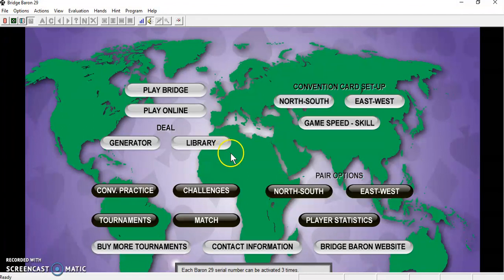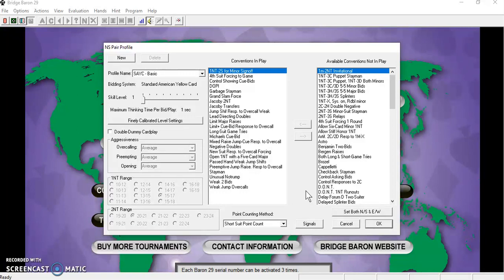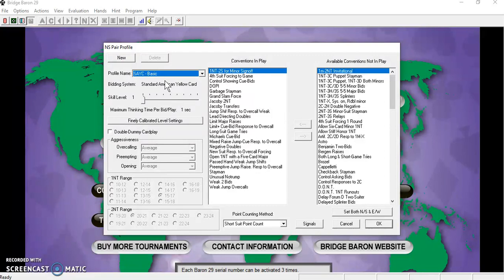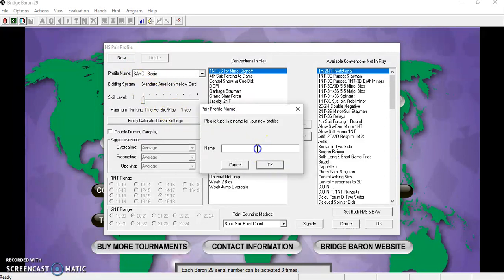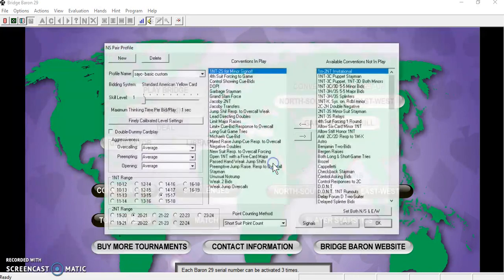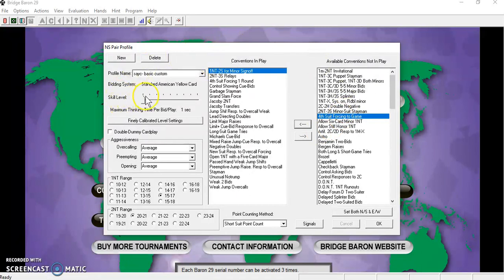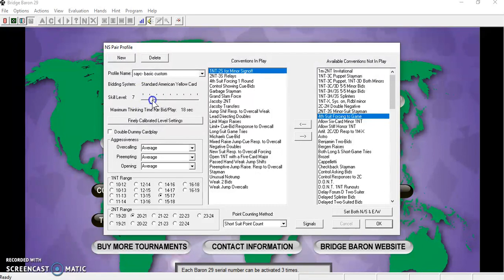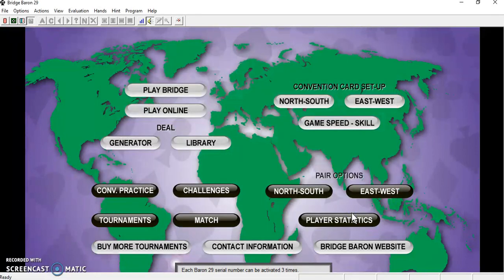Bridge Baron 29 Beginner (WINDOWS & MAC TUTORIAL)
How to Set Up Bridge Baron 29 for a beginner.